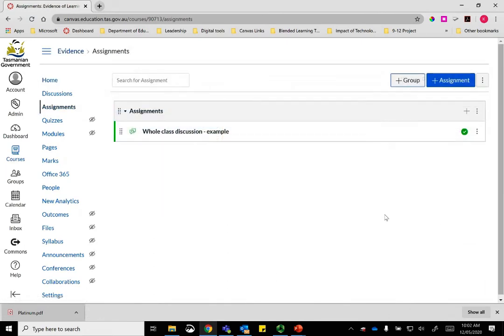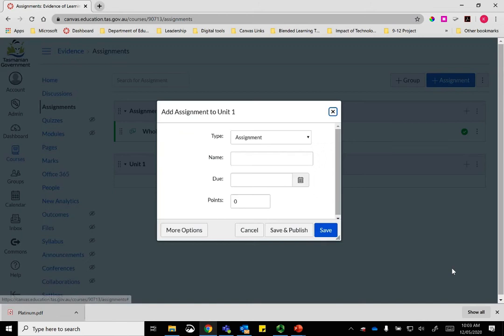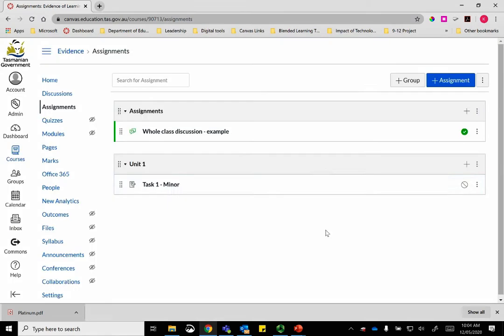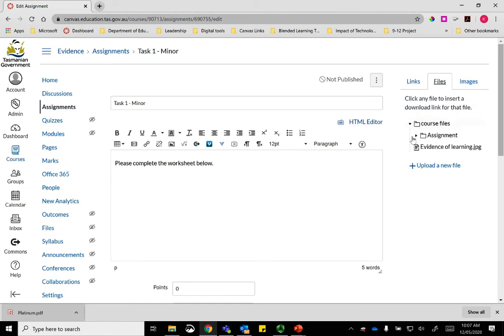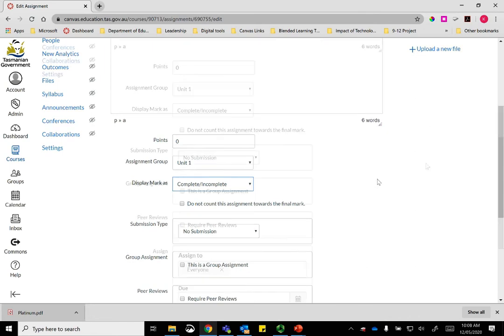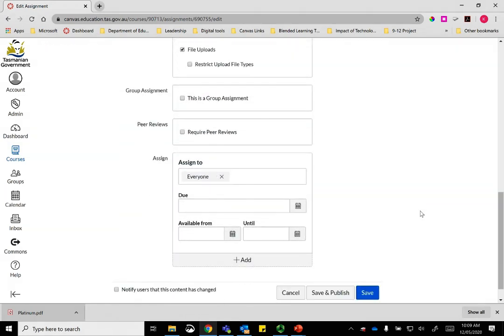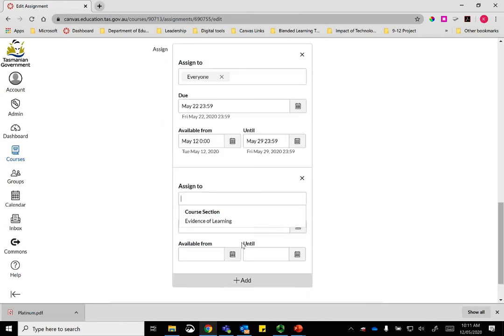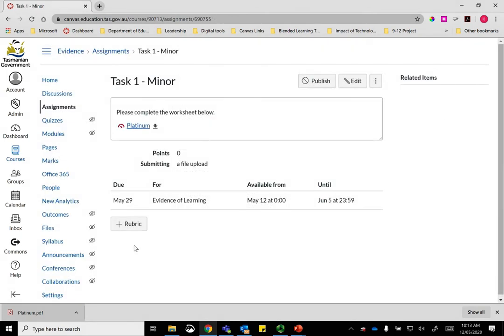Assignments - Creating a space for students to submit evidence of their learning